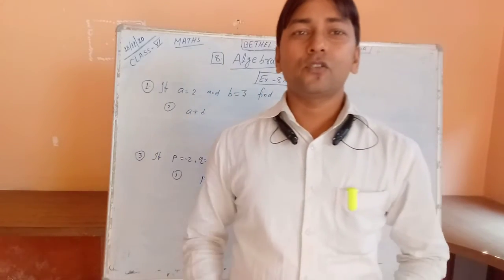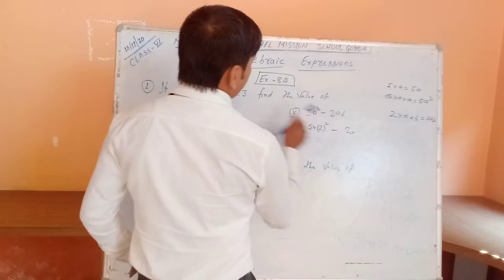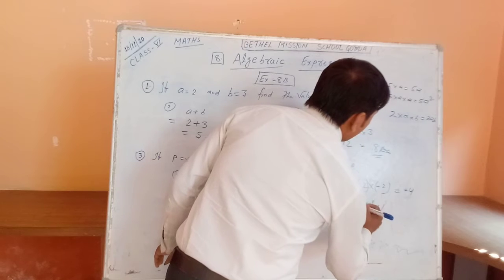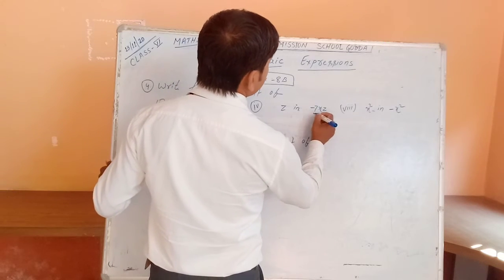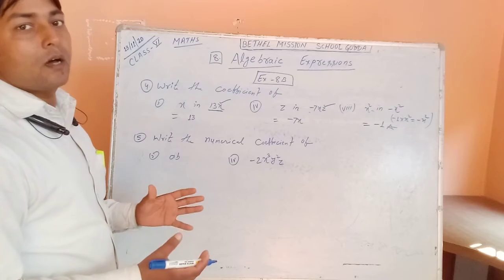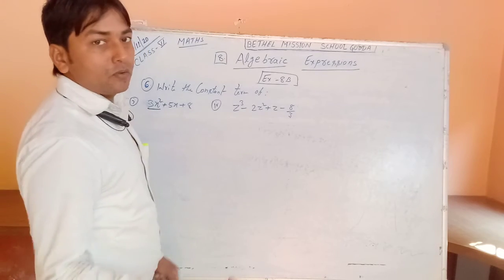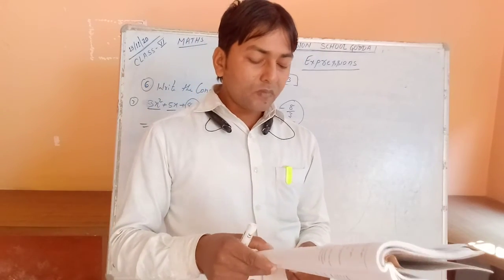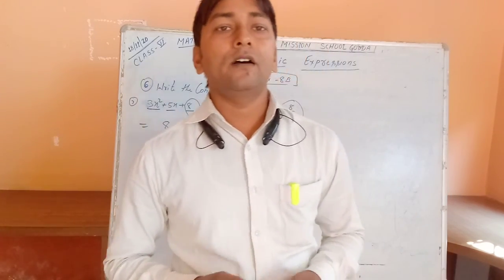Maths Class VI Ch 8 Algebraic Expression Part 3